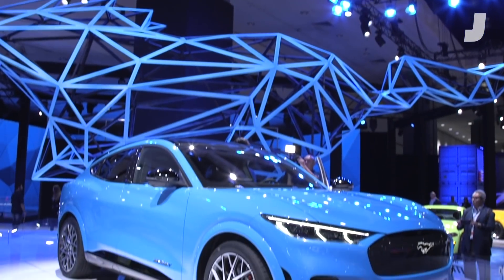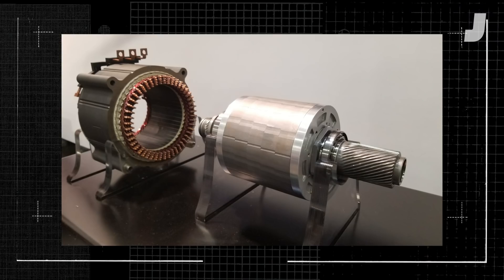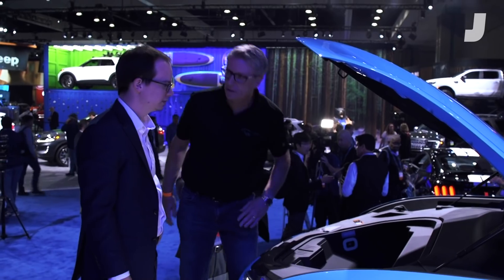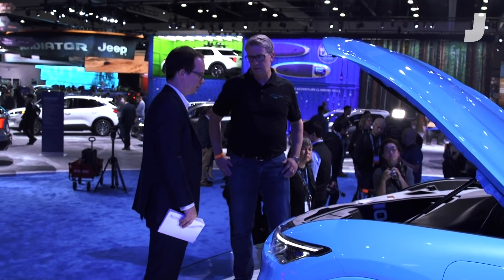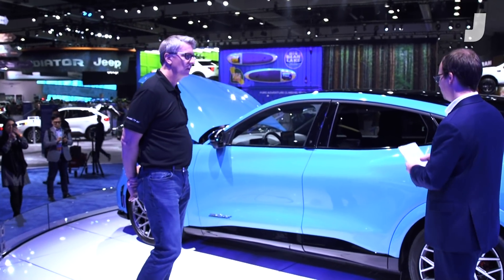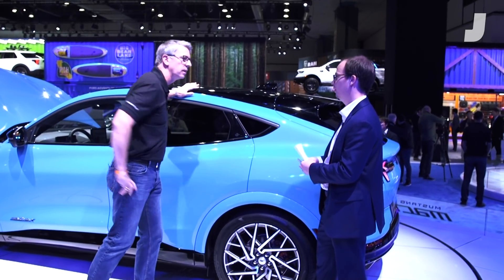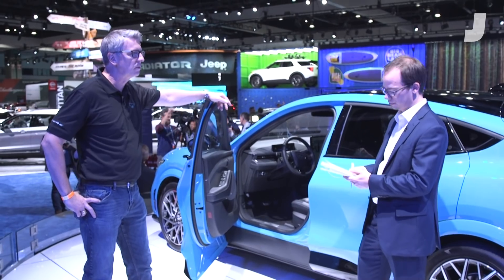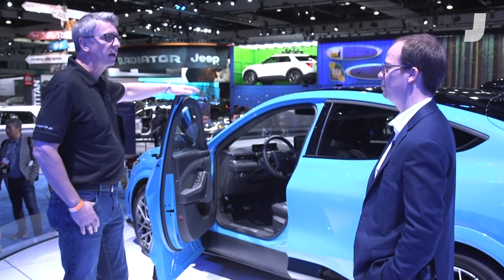The Engineering Behind The 2021 Ford Mustang Mach-E | Jalopnik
The 2021 Ford Mustang Mach-E is a huge deal. It’s the first high-volume Ford built on a dedicated electric vehicle platform, marking what could be a major inflection point for the company as the world shifts away from gas cars and towards EVs. I had a chance to talk with some engineers about the Mach-E’s tech; Here’s what I learned.

The Ford Mustang Mach-E started out life as a compliance vehicle—something that Ford was putting together to meet government CO2 and California’s zero emissions mandate. But then came a shift—a directive from higher-ups that changed the nature of the program from something boring into an EV “Mustang.”

This turned the Mach-E into a sporty vehicle meant to take design cues from FoMoCo’s famed pony, and it meant the name Mustang would adorn a vehicle with an all-new dedicated electric-vehicle platform; a sizable, skateboard-style battery pack between the axles; and electric drive units in either just the rear, or in both the front and rear.

That’s at least the story I heard from the 2021 Ford Mustang Mach-E’s Chief engineer Ron Heiser, who walked me through how the new “Mustang-Inspired” electric crossover is set up.